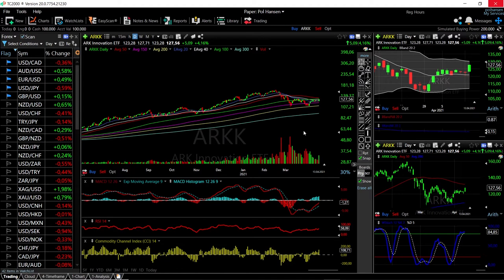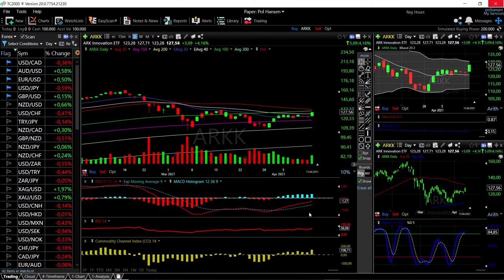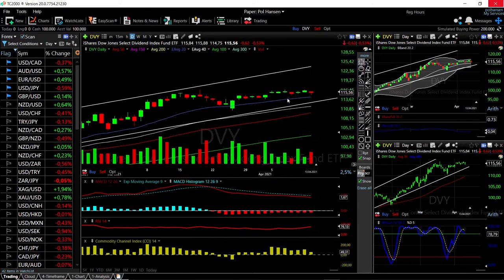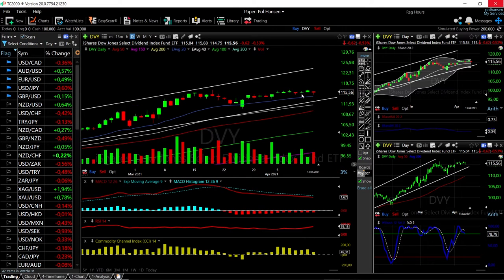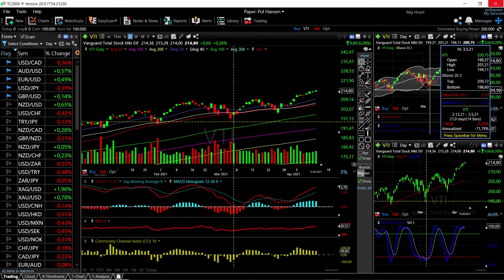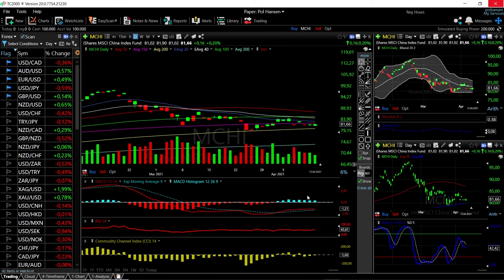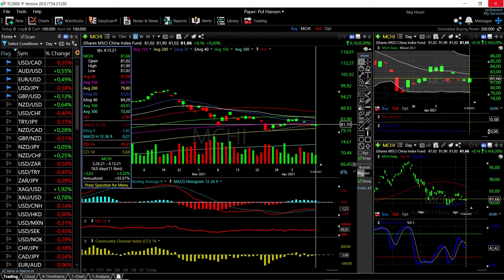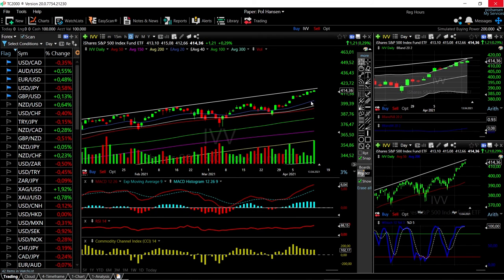ARKK, DVY, VTI, MCHI and IVV forecast for April 14, 2021